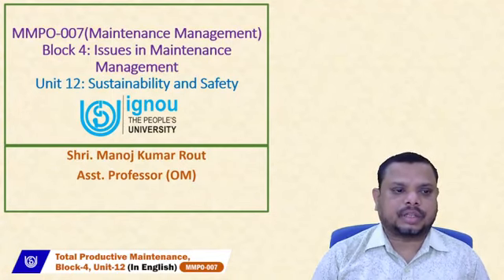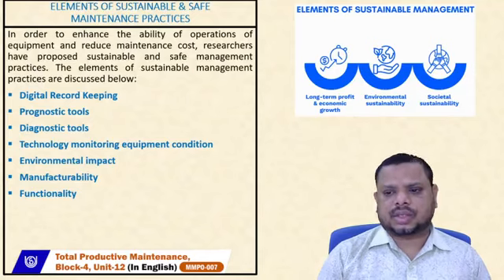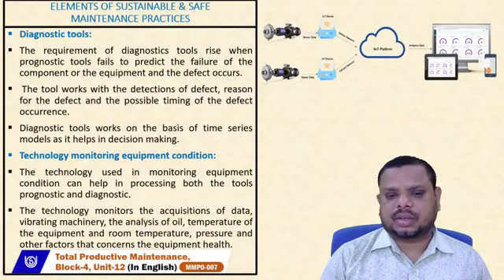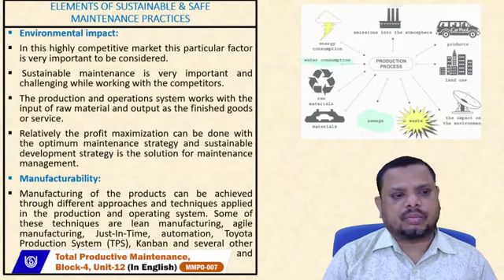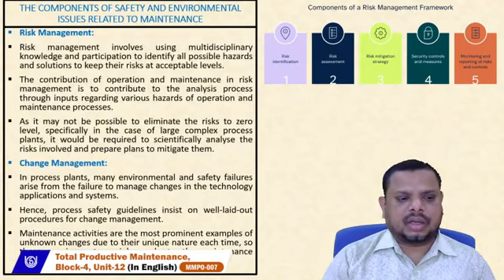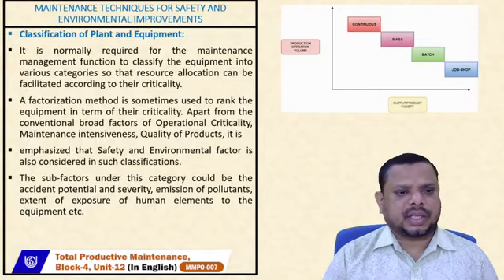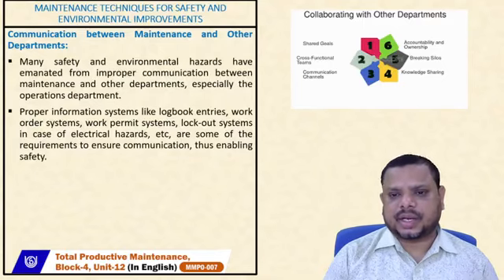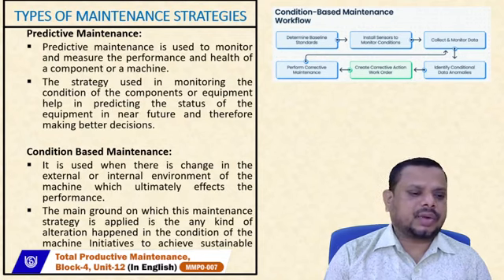Sustainability and Safety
Subject: Maintenance Management
Chapter:-12
Title:- "Sustainability and Safety"